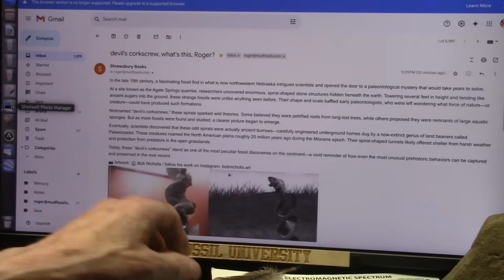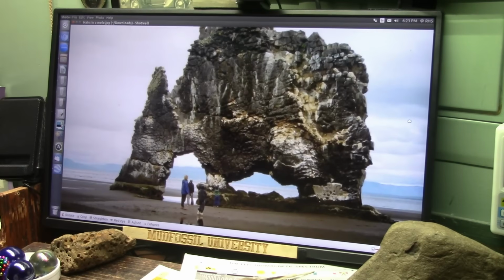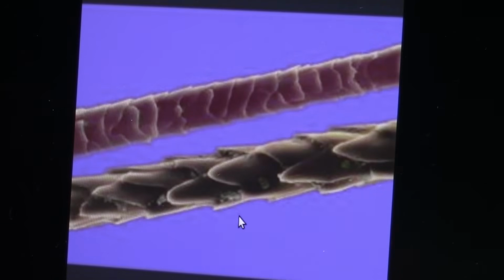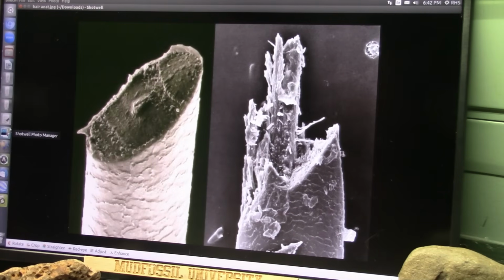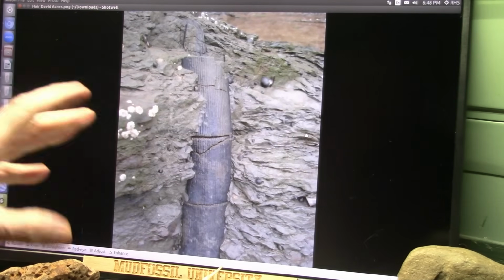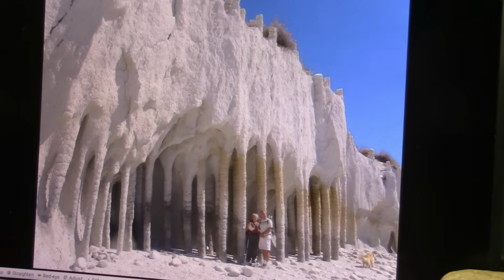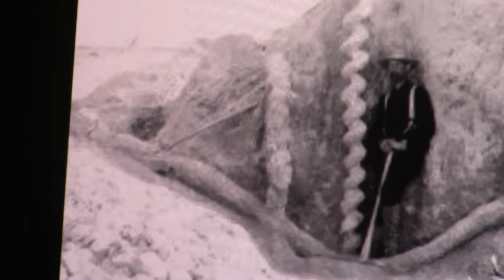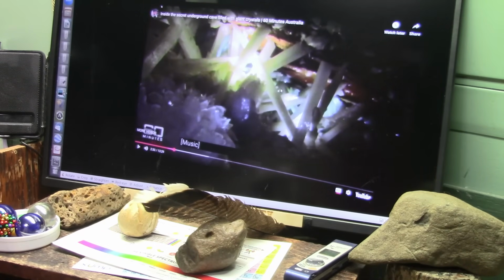Devils Corkscrew Mystery Finally Solved (Mudfossil Sweat Glands) What Do You Think Please Comment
Shocker DuJour my Good Friends. and Finally being spoken of in Public.